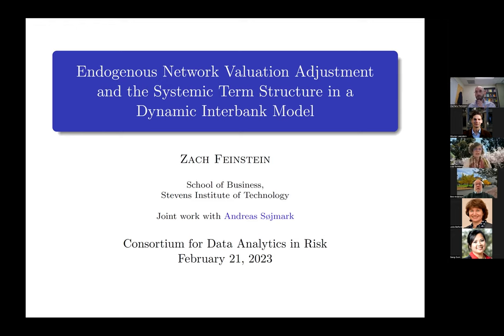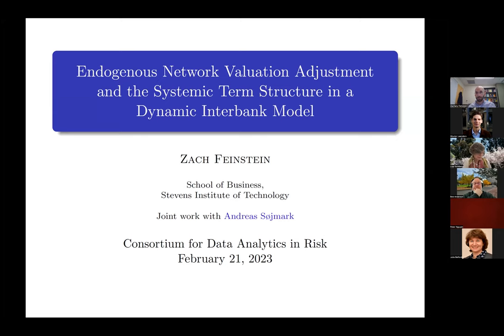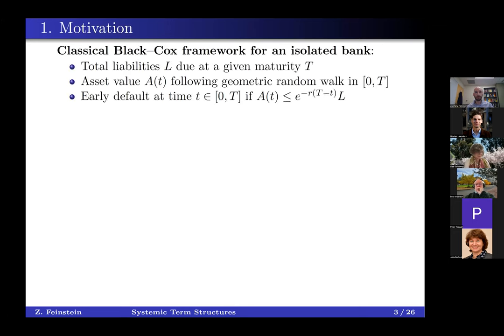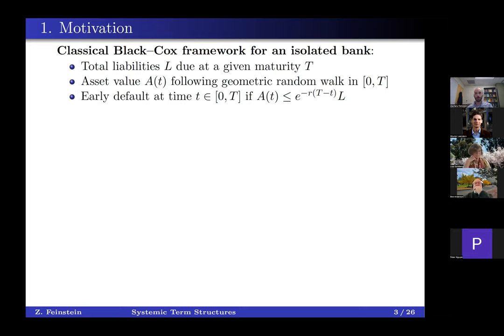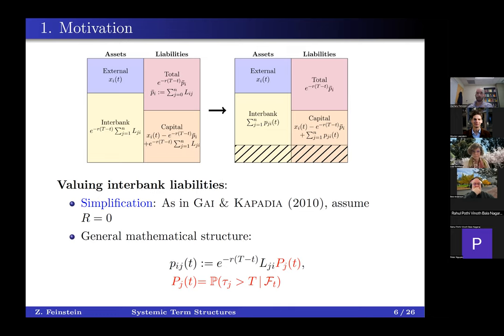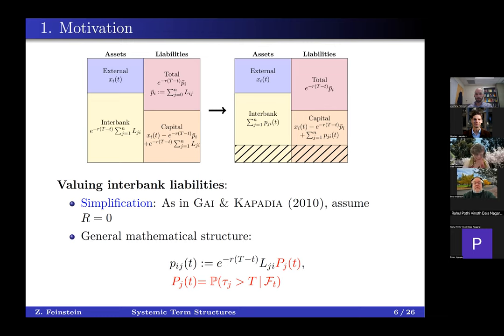Feinstein: Endogenous Network Valuation Adjustment and Systemic Term Structure (21/2/2023)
In this talk we introduce an interbank network with stochastic dynamics in order to study the yield curve of bank debt under an endogenous network valuation adjustment. This entails a forward-backward approach in which the future probability of default is required to determine the present value of debt. As a consequence, the systemic model presented herein provides the network valuation adjustment to the term structure for free without additional steps required. Time permitting, we present this problem in two parts: (i) a single maturity setting that closely matches the traditional interbank network literature and (ii) a multiple maturity setting to consider the full term structure. Numerical case studies are presented throughout to demonstrate the financial implications of this systemic risk model.